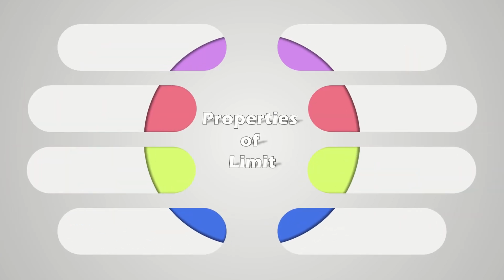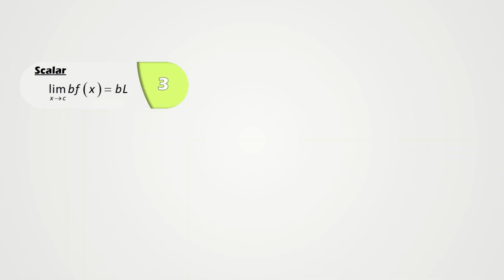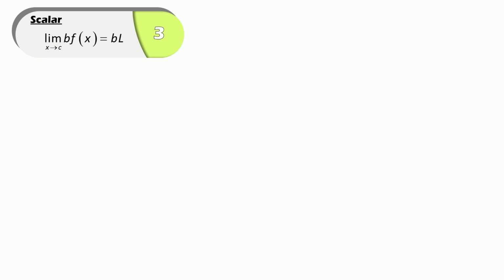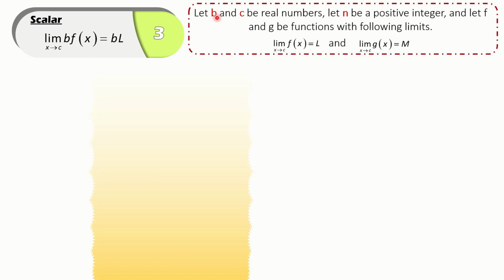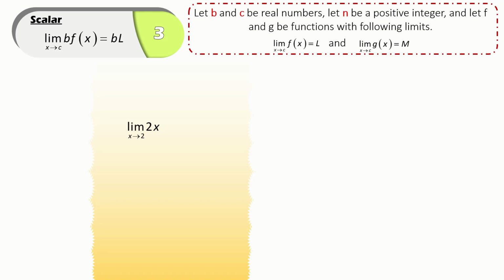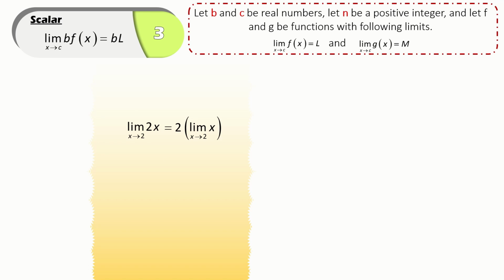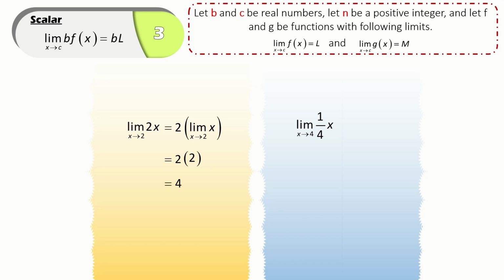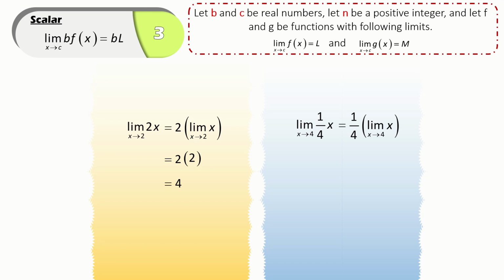Scalar Property | Teacher M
This video contains the discussion of scalar property of limit.

Properties of Limit

See you!